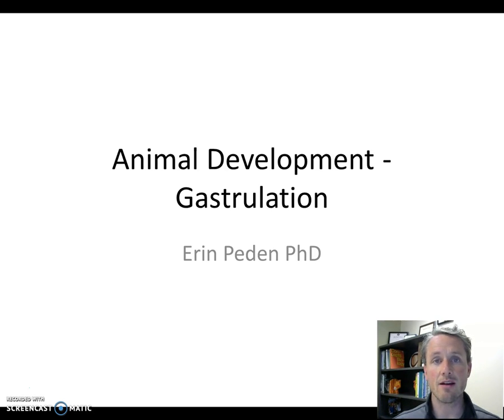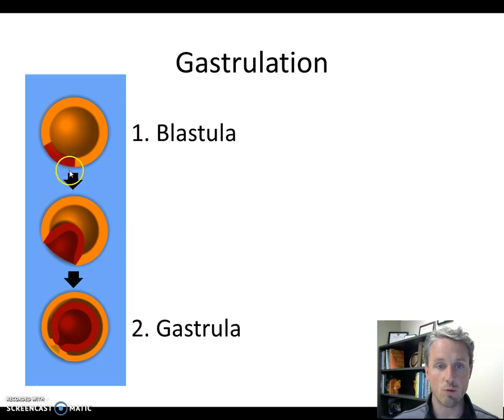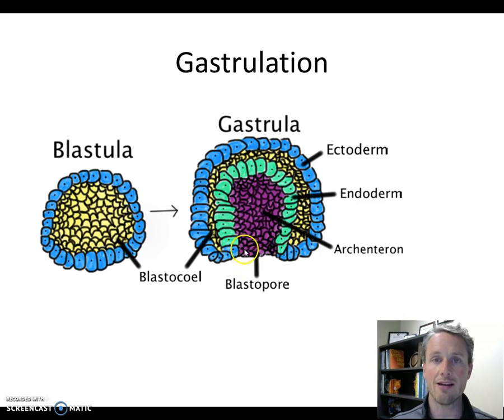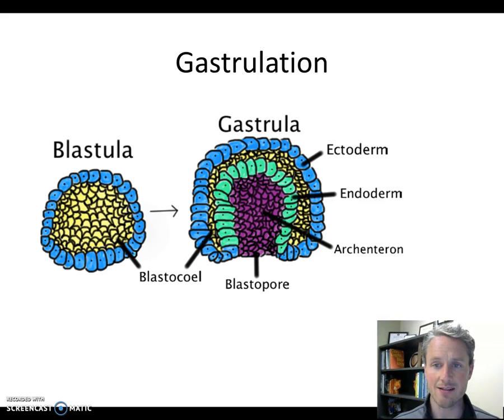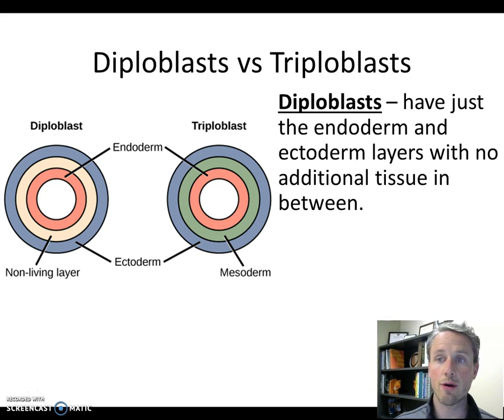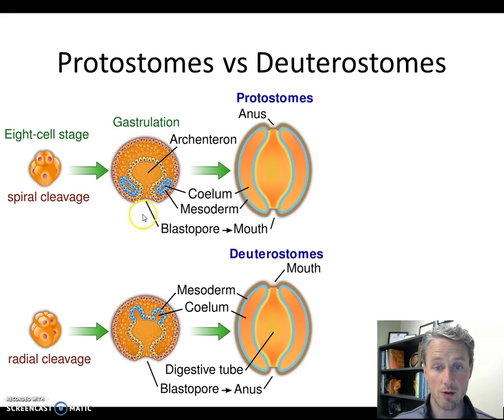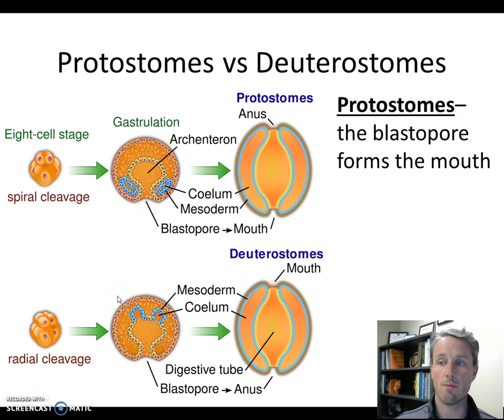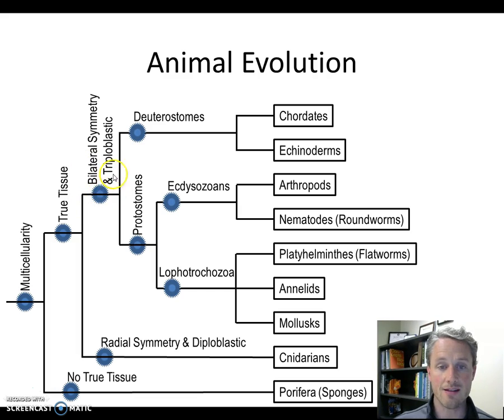Animal Development - Gastrulation